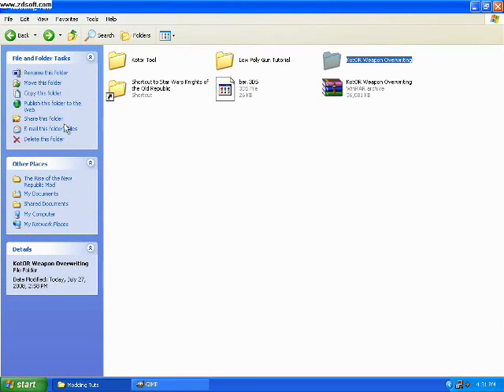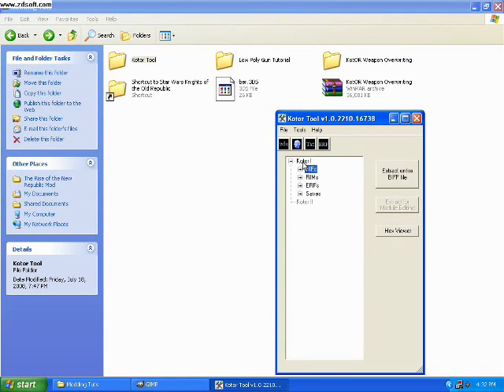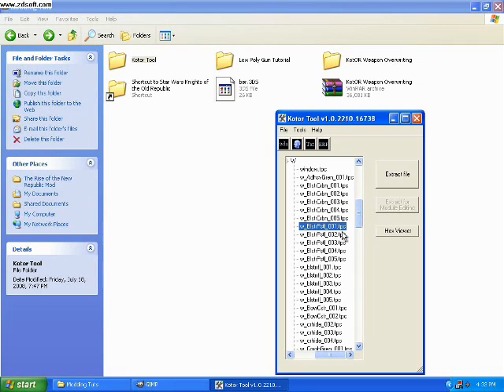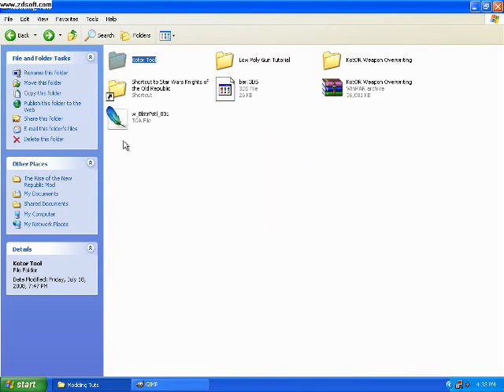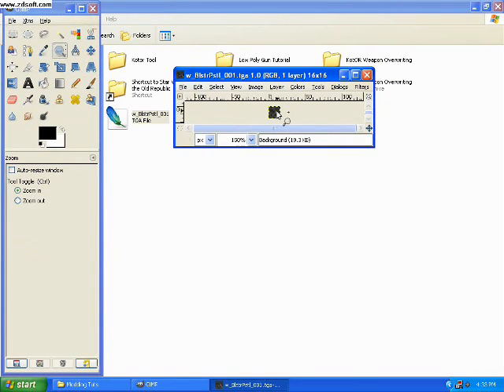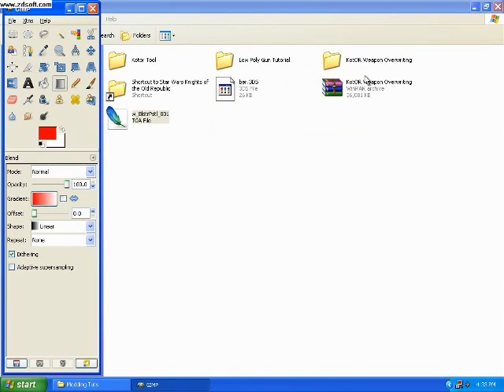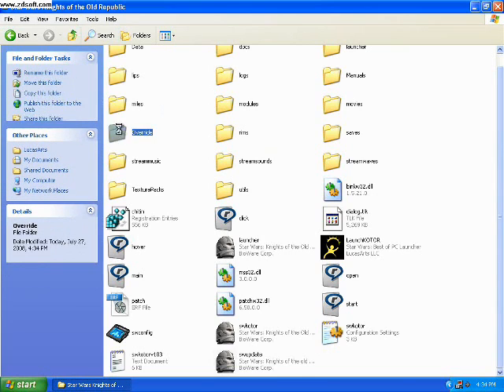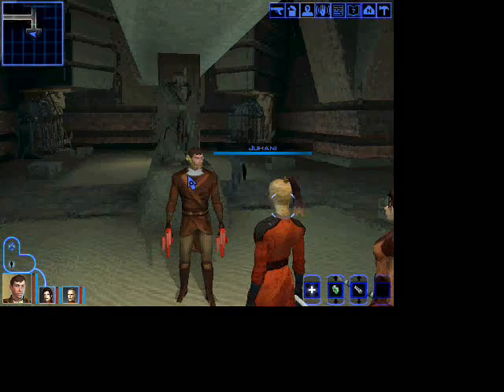ReSkinning Basics for KotOR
This tutorial is a basic tutorial for ReSkinning objects in KotOR. The GIMP